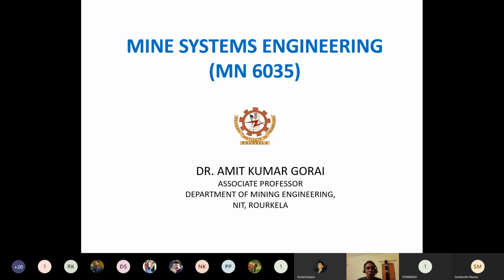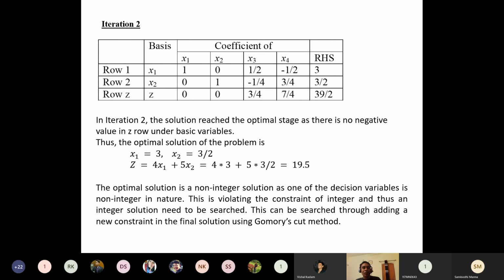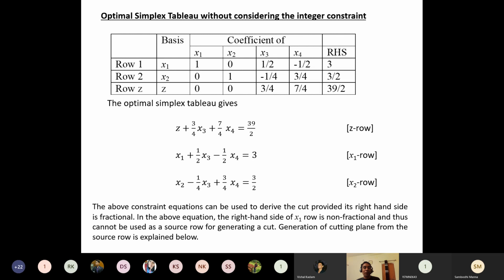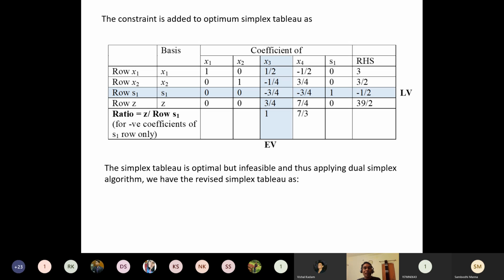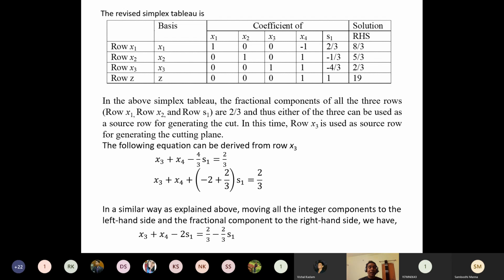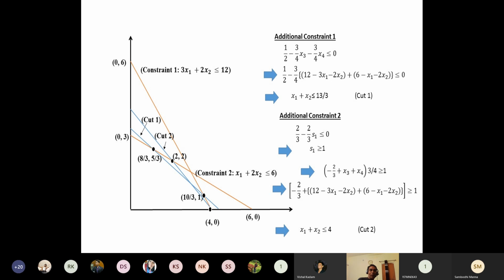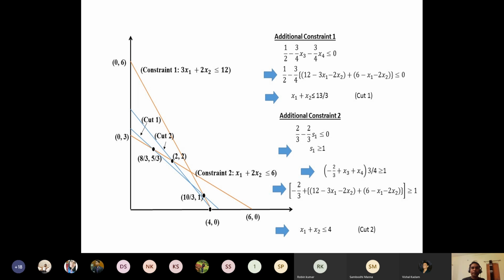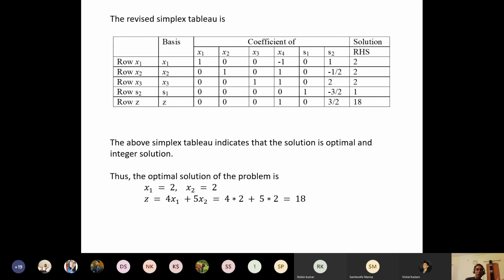MSE 31 08